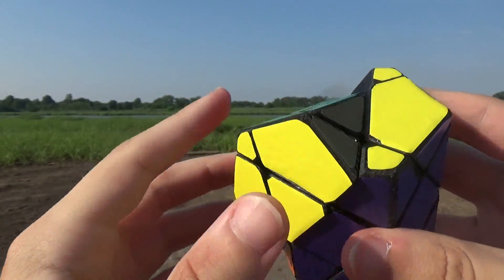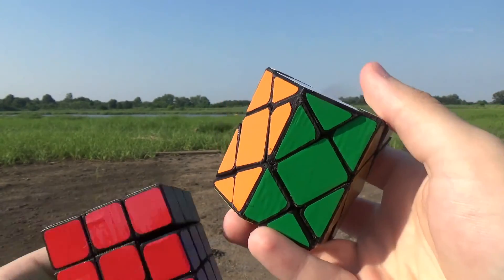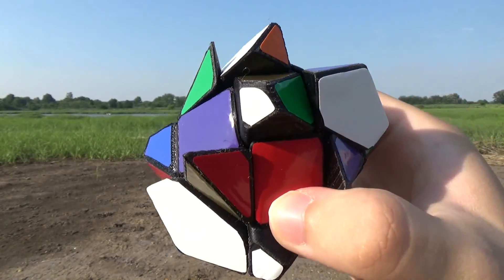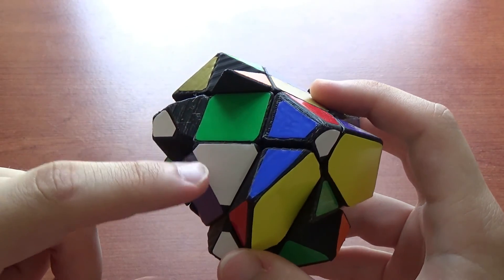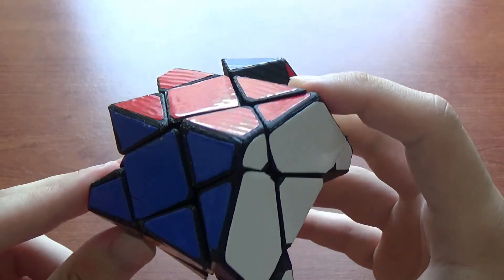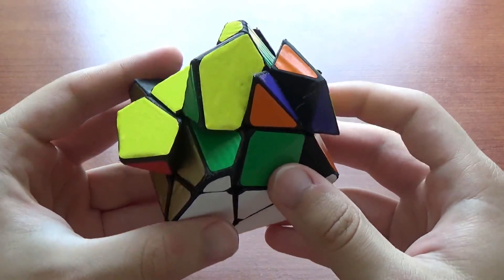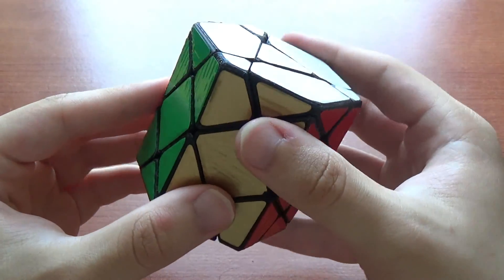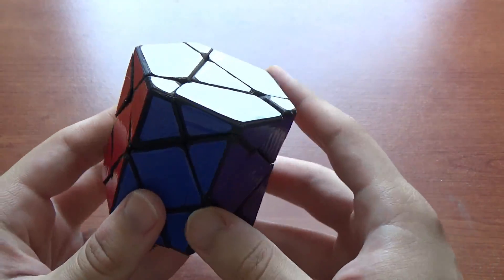Hexagonal Prism Rubik's Cube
The Hexagonal Prism 3x3 is a 3x3 Rubik's Cube puzzle in the shape of a hexagonal prism. It was made by attaching 3D-printed extensions to a 30 millimeter 3x3 cube; the extensions were designed in 2018 by Jonathan Burn, who posted them so anyone can make the puzzle for themselves. The puzzle solves very similarly to a regular 3x3, with the notable differences being the presence of center orientation and parity cases.

Timestamps:
0:00 Intro
0:10 Build
3:00 Demonstration
5:03 Scramble
5:38 Solve
9:12 Final Thoughts

8 Year Anniversary by Diamond Ortiz

This Puzzle's Ratings:
▶Ease of Printing (1 = Very Simple; 10 = Very Complicated)
➥ 1
▶Required Post-Processing (1 = None; 10 = Very Much)
➥ 1
▶Ease of Assembly (1 = Very Easy; 10 = Extremely Difficult)
➥ 1
▶Final Turning Quality (1 = Very Bad; 10 = Excellent)
➥ 9